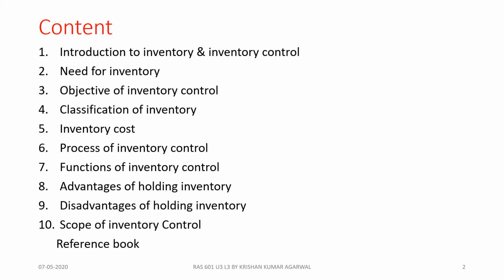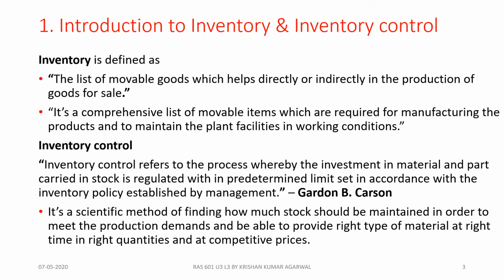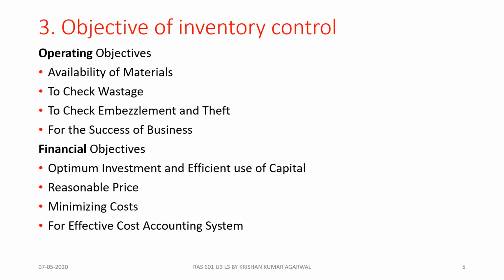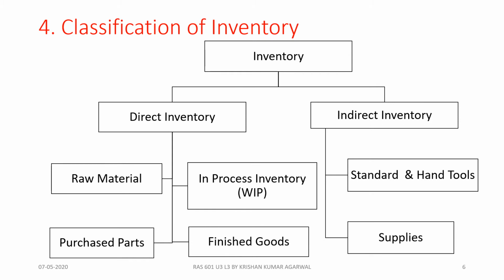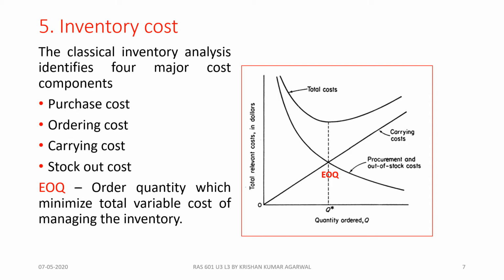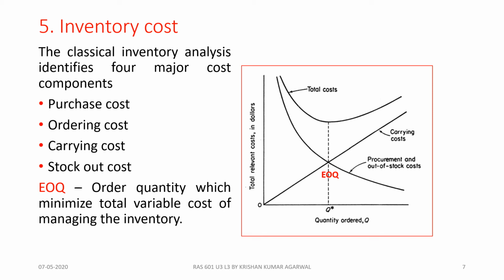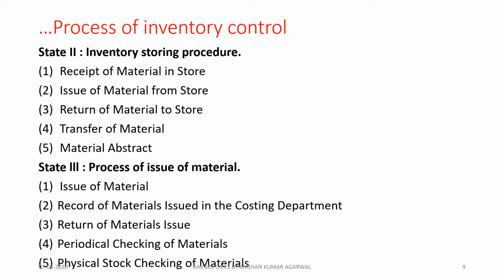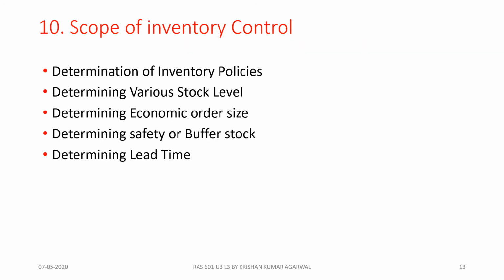Inventory Management I